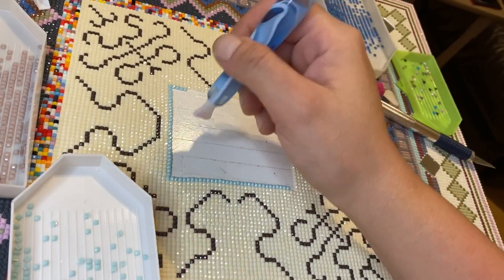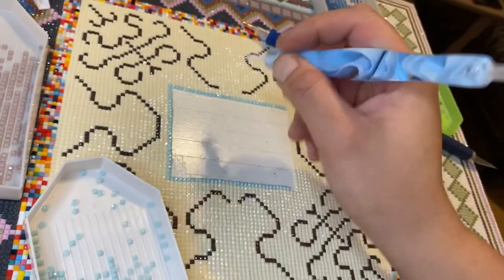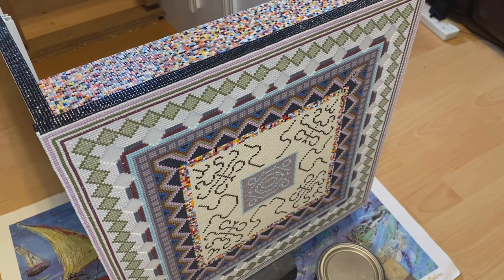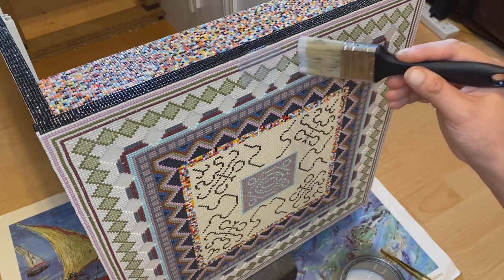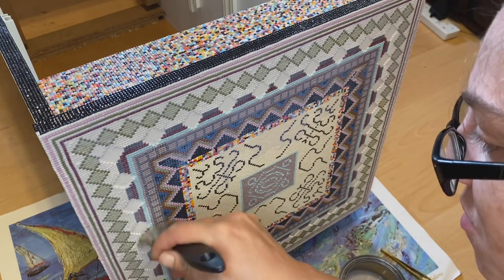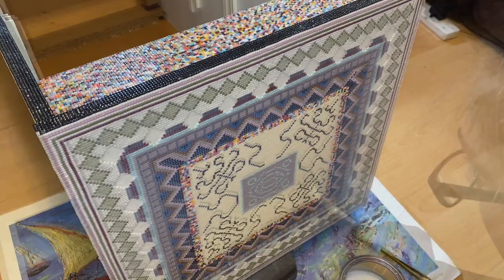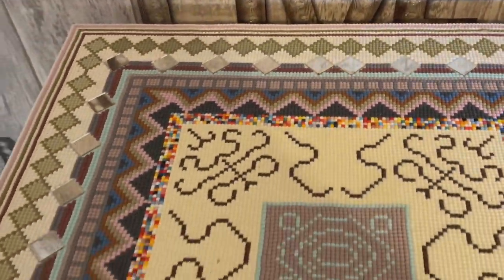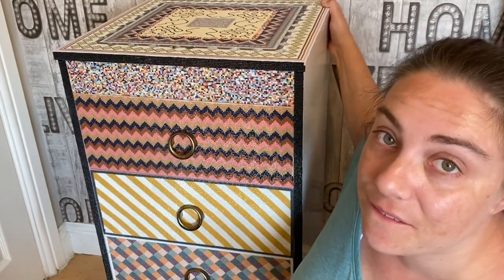Diamond painting spares idea, diamond painting my chest of drawers final part